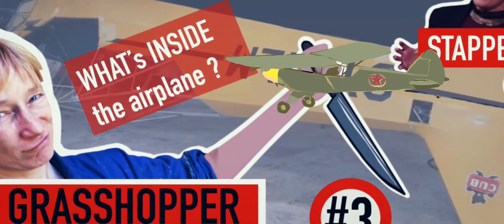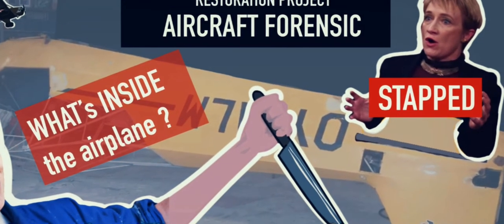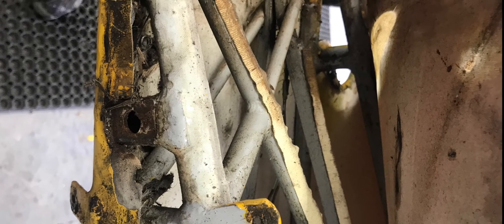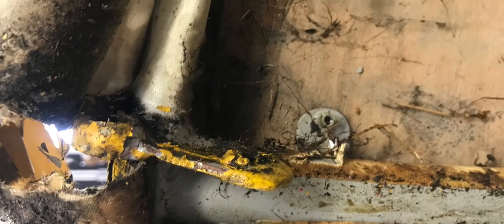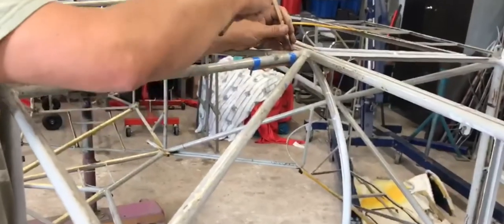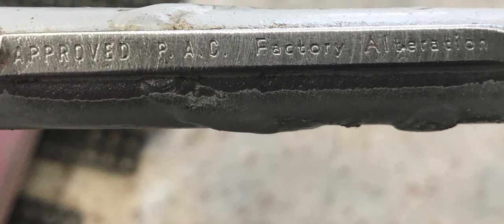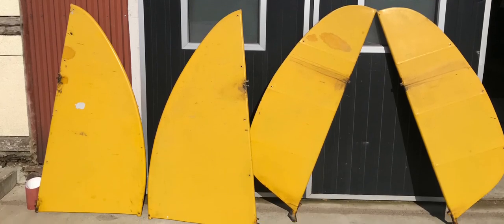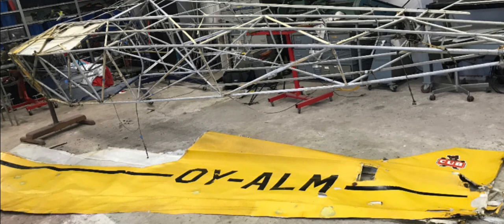GRASSHOPPER #3, Aircraft Forensic, The Piper Cub OY-ALM Restoration project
The Yellow Piper Cub has arrived in Sweden. Niclas think the canvas on the fuselage need to be replaced. Simone hope the canvas can be reused, new fabric on the fuselage will be expensive. They will have to make a test. Will the Cub have to be stabbed, stripped down to the bare bones? And if so, what is the condition of the airframe? Join Simone on this emotional journey.
Restoration by BJ AIR and Niclas Amren and Pia Martinsson Amren.

Edited:
 on Ipad Pro using VideoLeap app
Music from VideoLeap Storyblocks.